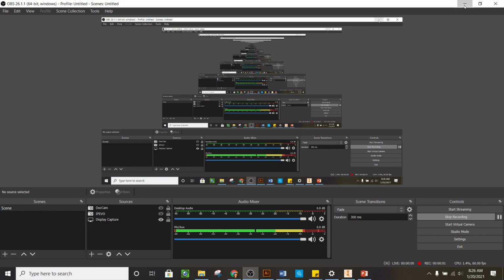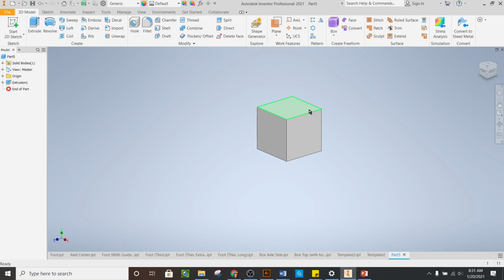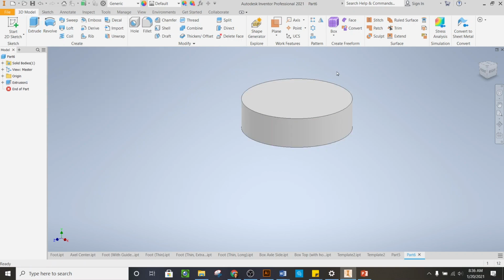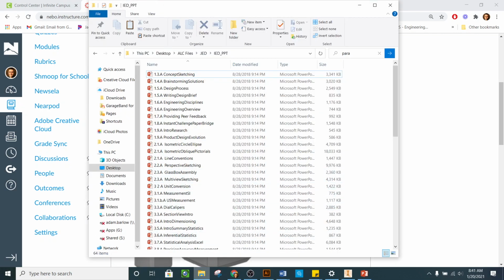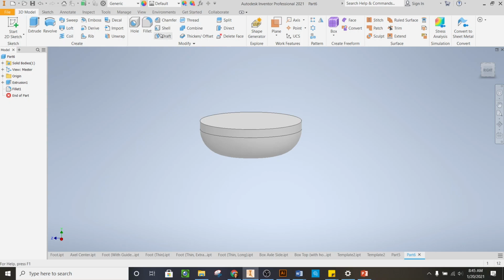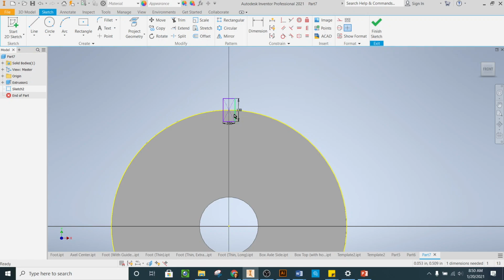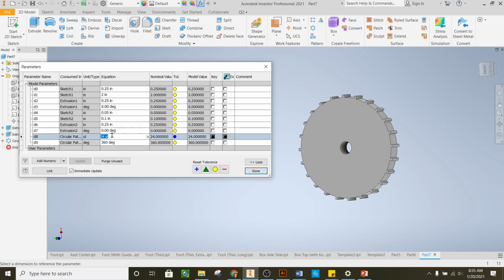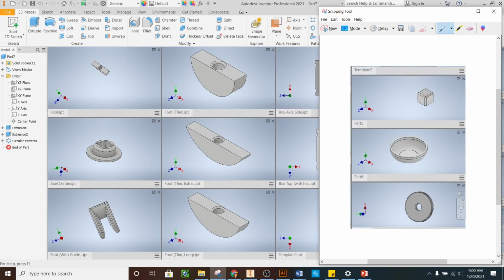Parametric Modelling in Inventor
How to make a few simple objects using parametric modelling.